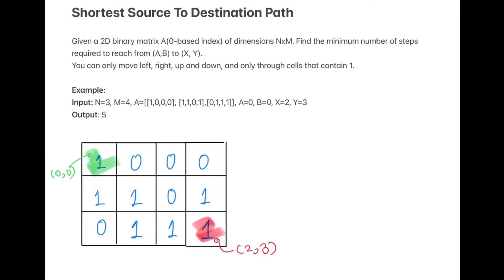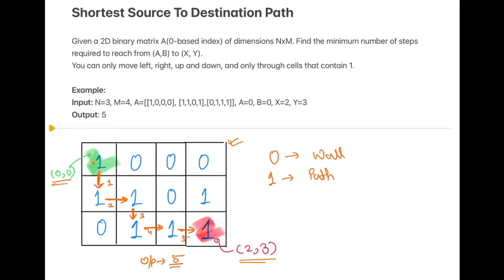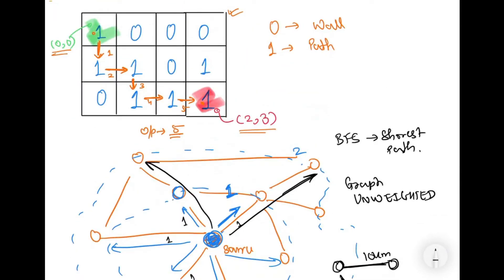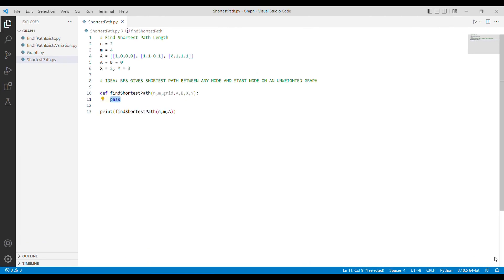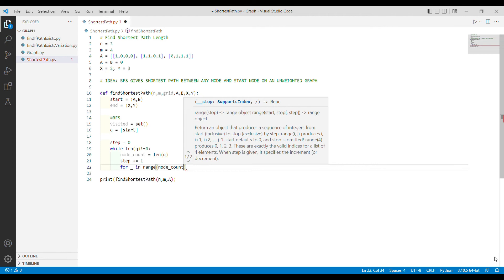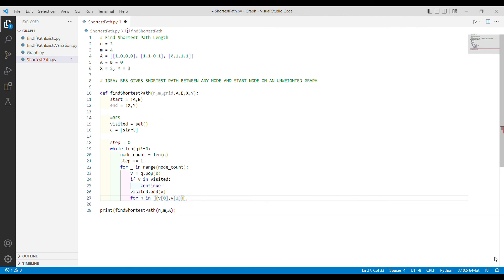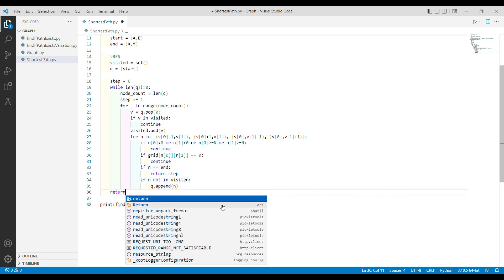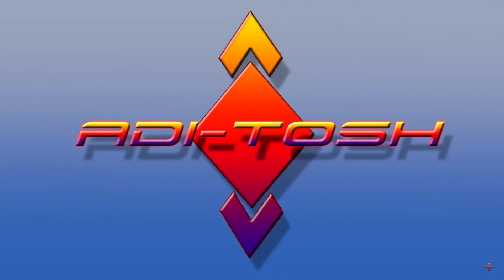Find Shortest Path Length | Graph Interview Prep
This video is for folks thriving to master the graph data structure.